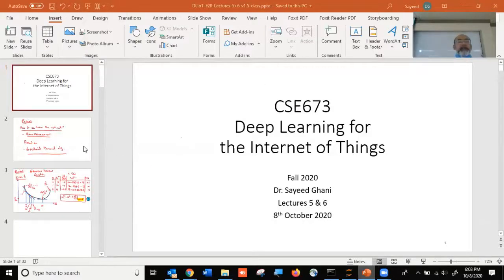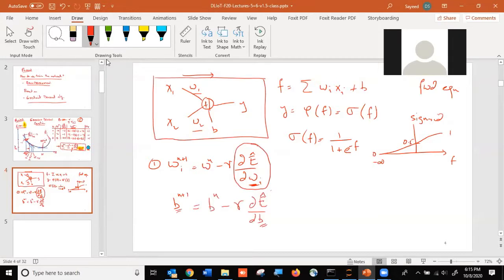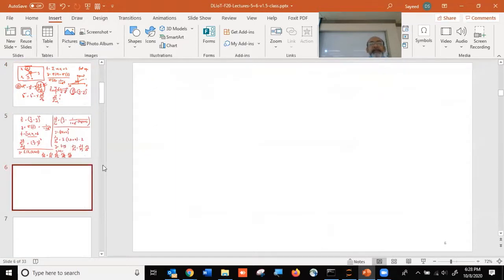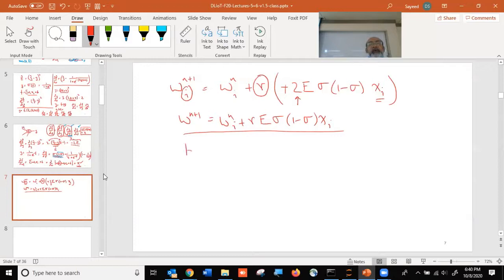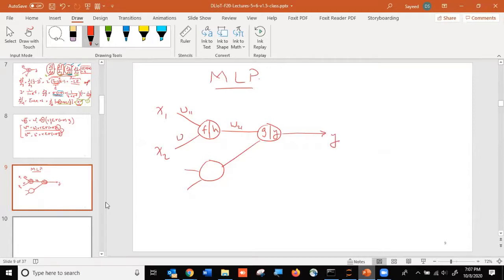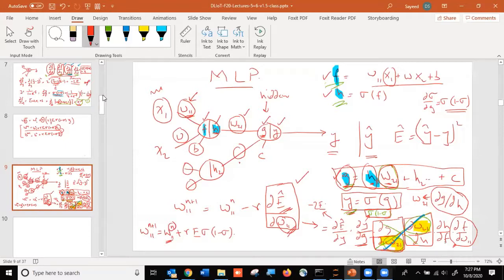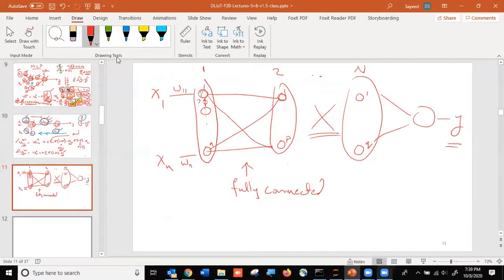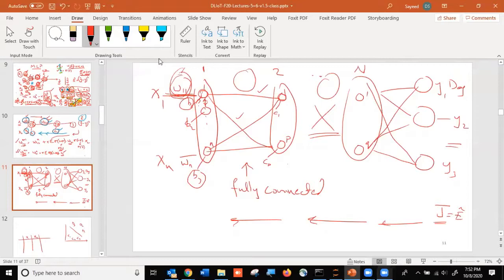IBA: Deep Learning for IoT - Lecture 5 : Gradient Descent, Backpropagation, MLP.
Course on Deep Learning for the Internet of Things. Lecture 5.
0:00 Review of Backpropagation and Gradient Descent algorithm.
6:14 Backpropagation for Single Layer Perceptron
21:30 Differentiation Chain Rule
47:10 Multilayer Perceptron (MLP)